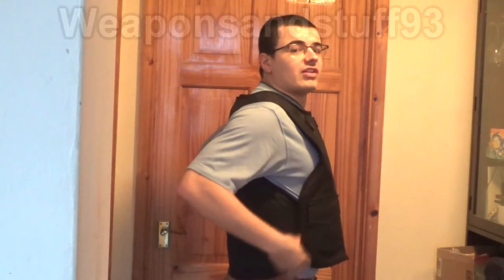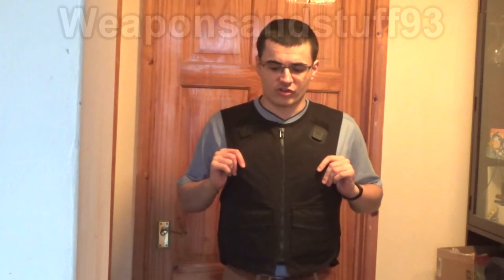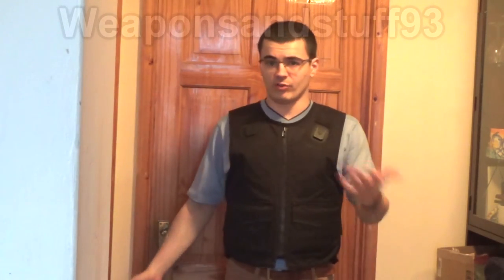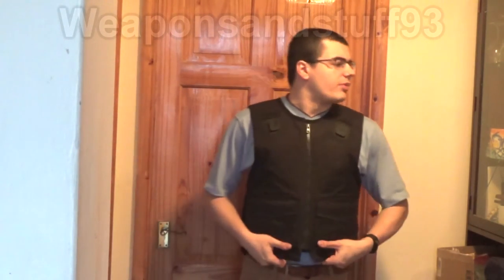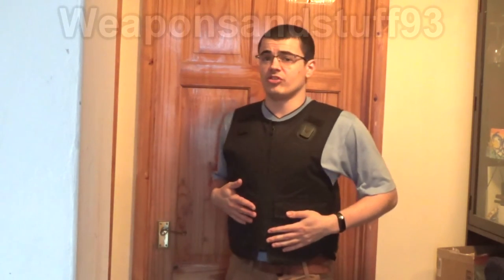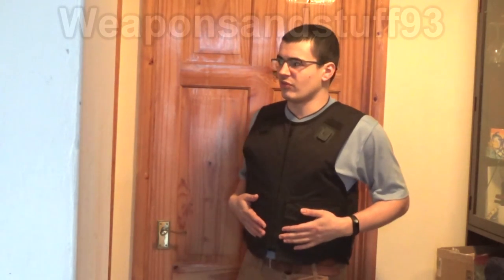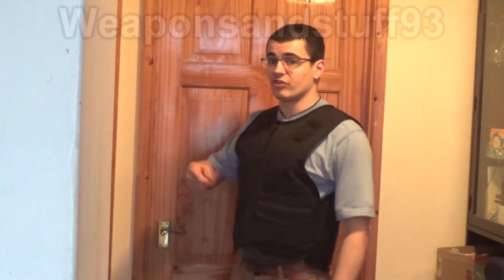L2 Stab & Bullet Proof Ballistic Kevlar Body Armour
British Police issue L2 Stab and Bullet resistant armoured vest, the vest is designed to give adequate protection from pistol bullets and knife and edged weapon attacks.
The vest is fairly lightweight at around 1-2KG.
The vest can either be worn on top of or under a coat, I'm using it to wear under a jacket.